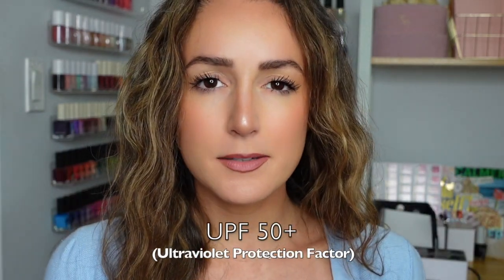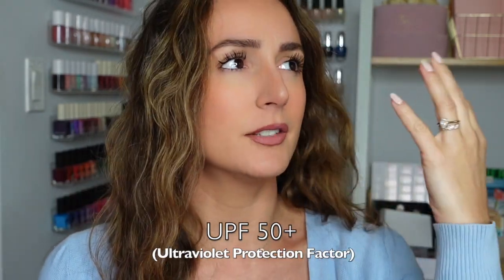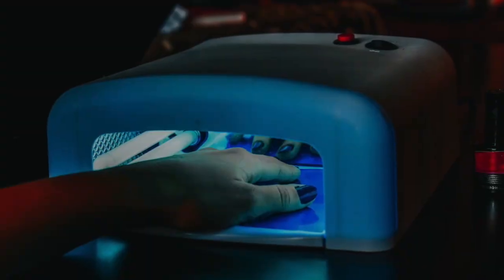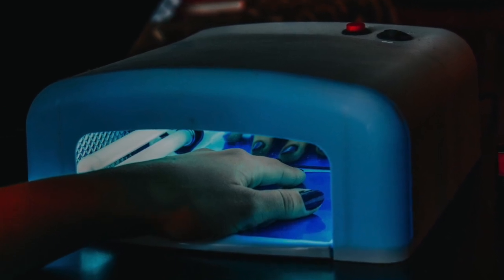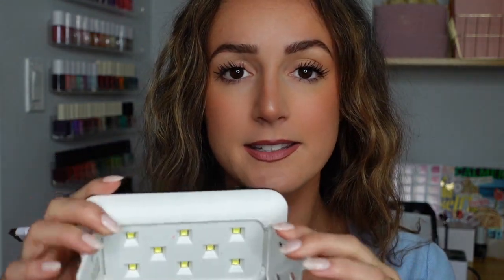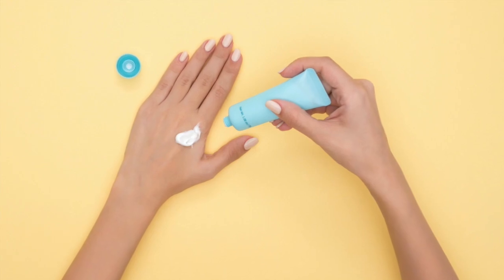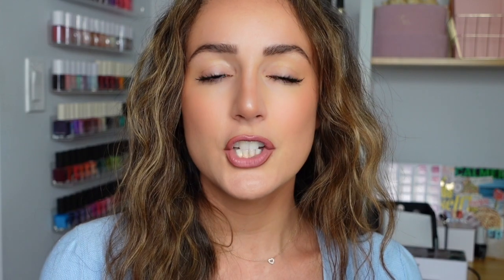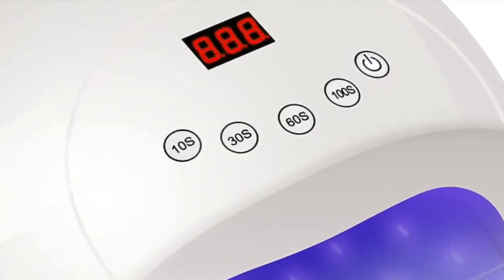Hand & Nail UV/LED Lamp Protection!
Hey Guys! I've been getting this question a lot lately - I hope you find these tips helpful! ENJOY! XO

Fingerless Manicure Gloves
Mini USB Lamp
30 SPF Broad Spectrum Sunscreen